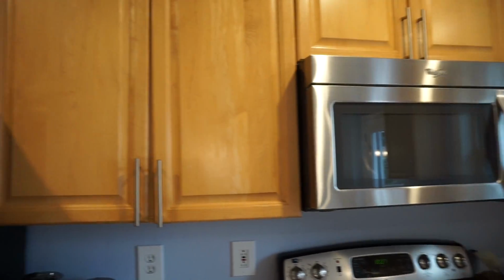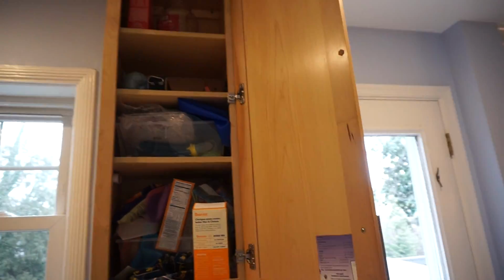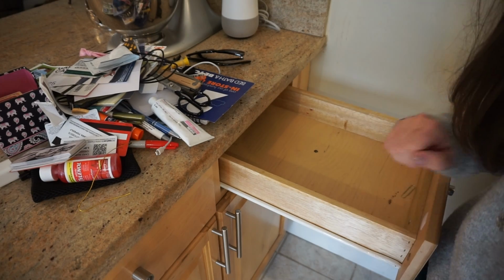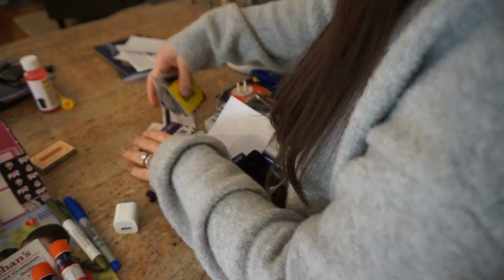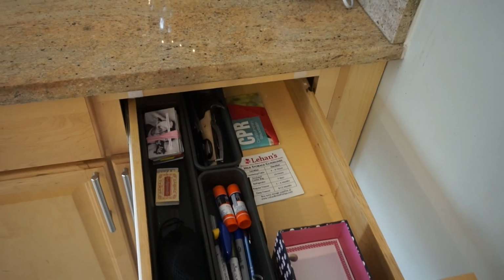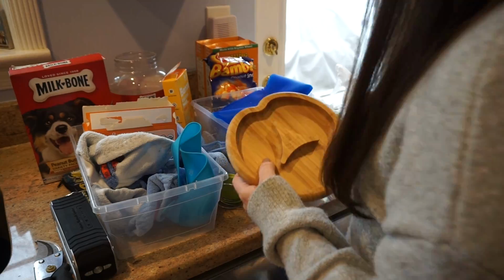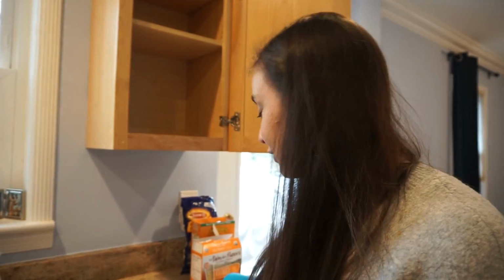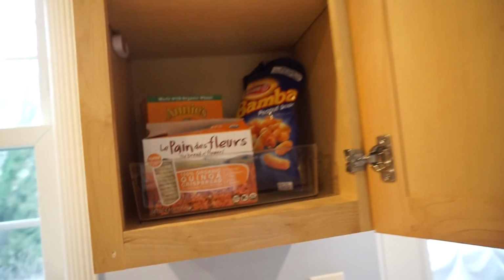Kitchen Declutter with Me! Kitchen Organize. Cleaning & Minimalism Motivation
It is time to declutter the junk drawer in my kitchen! I keep my home and kitchen very minimal but sometimes the junk drawer just gets messy, so it’s time to declutter, organize and clean with me!

Anti-bacterial Sponges*

Bamboo Toddler Plate*

Reusable Pouches*

Interlocking Trays*

Multipurpose Tool*

SPEED CLEAN WITH ME! Kid's Bathroom

I am a Jewish Mom YouTuber! I make videos about Jewish life, motherhood, minimalism, organization and all the life that happens in between!